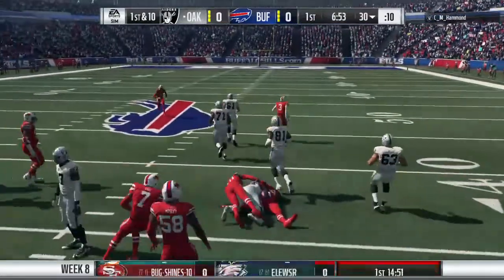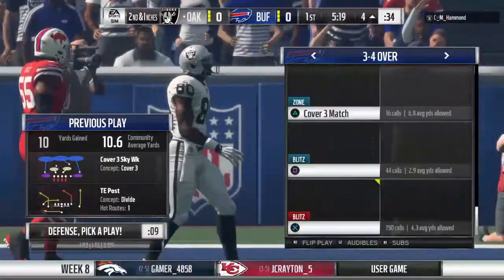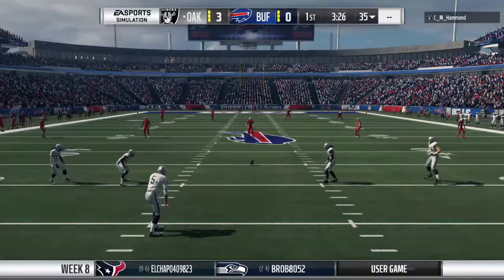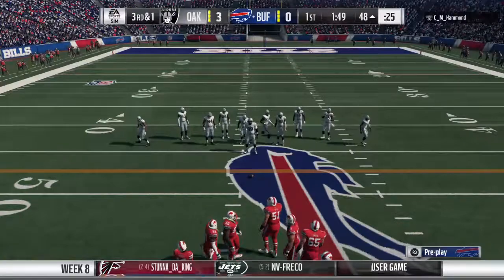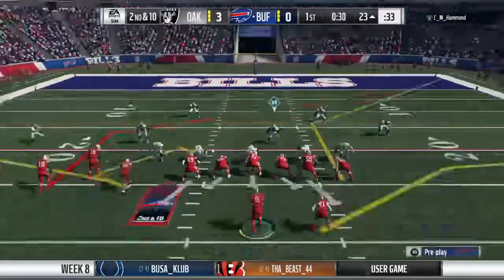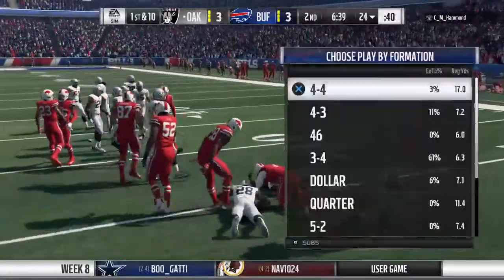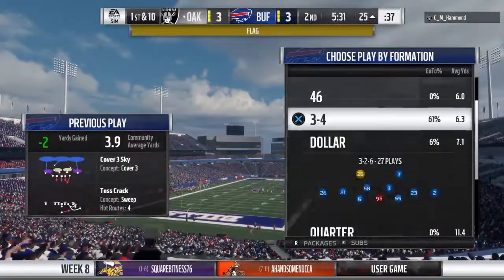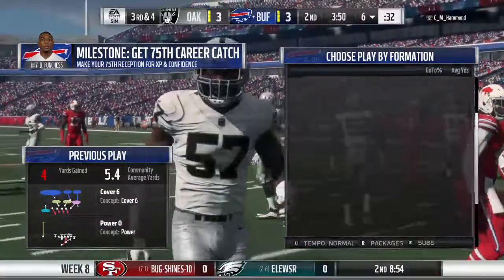KOCKSTRONG7's Live PS4 Broadcast